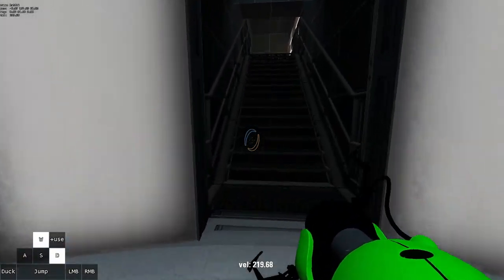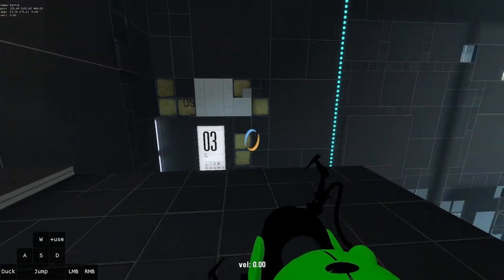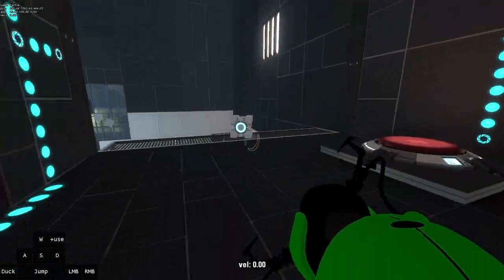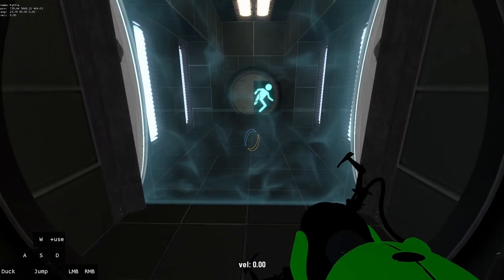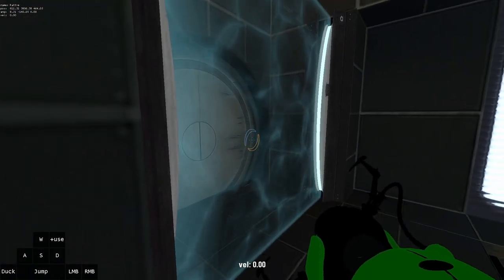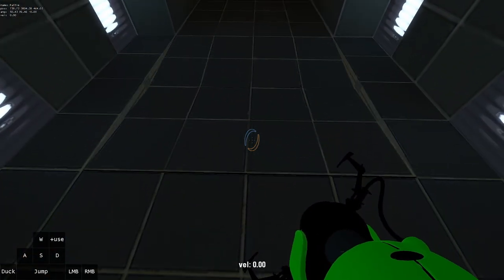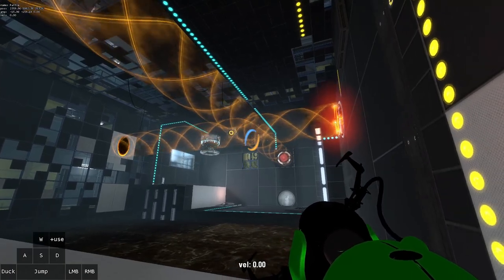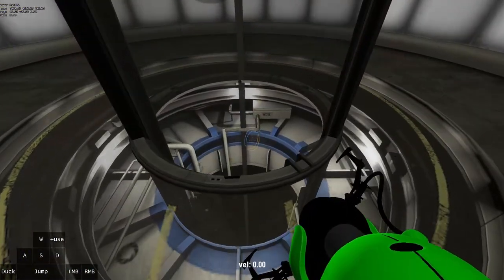Portal Stories: Mel Speedrun Tutorial - Faith Plate (BSG Tutorial) - 14/22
Chapter Timestamps:
0:00 - Intro
0:15 - First Room
2:58 - BSG Tutorial
4:16 - Trapdoor Room
5:23 - Dialogue Skip
7:29 - Second Room + Ending
9:38 - Full Map Runthrough